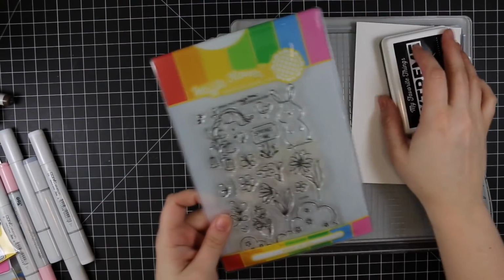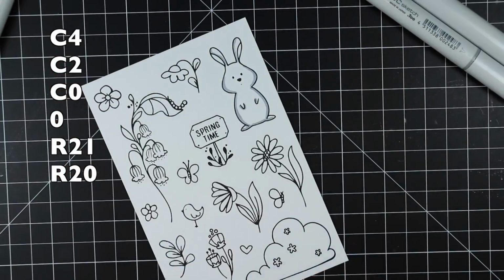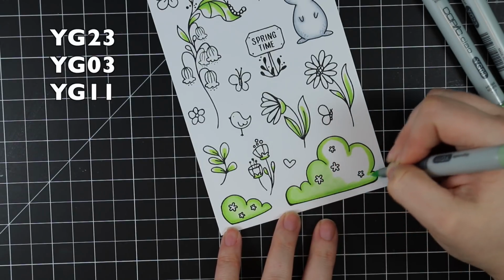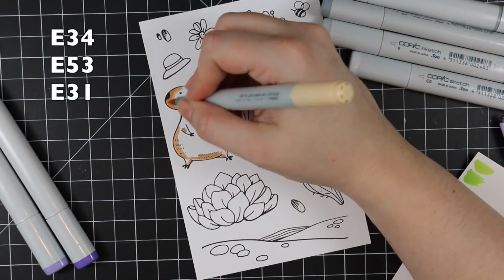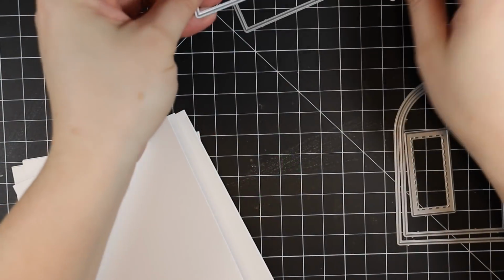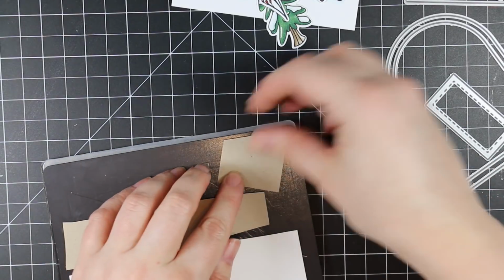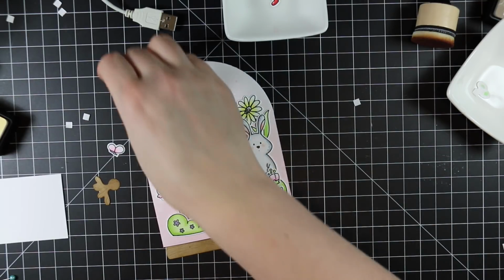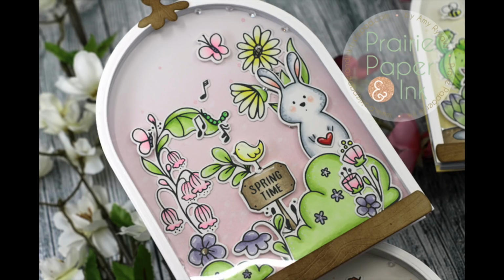WaffleFlower 4 Seasons Terrarium Shaker Cards | Spring 2018 Release Blog Hop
• Best Creation SMALL SQUARES 3-D Foam Tape Adhesive FT001